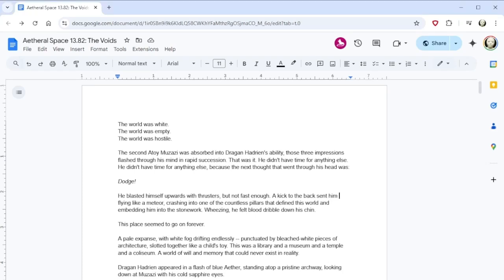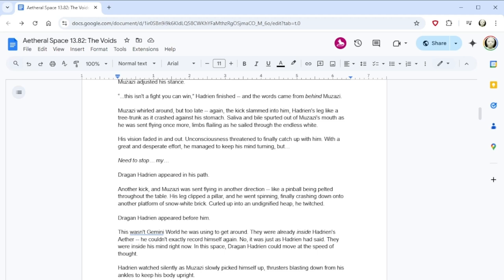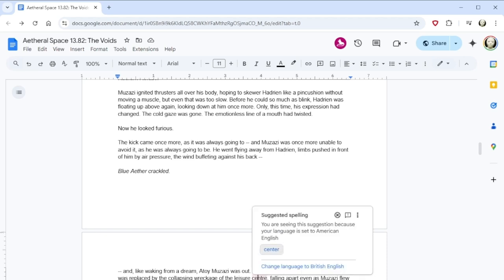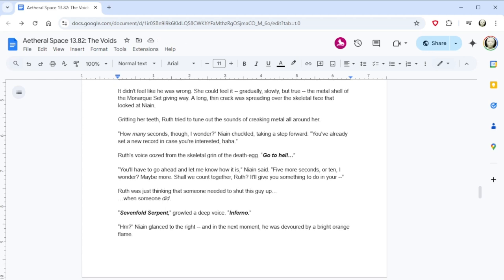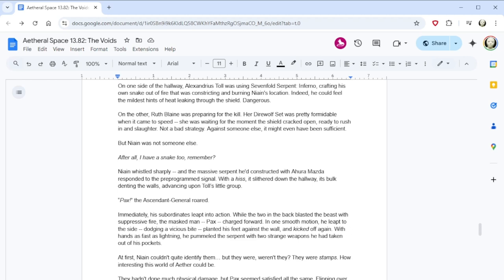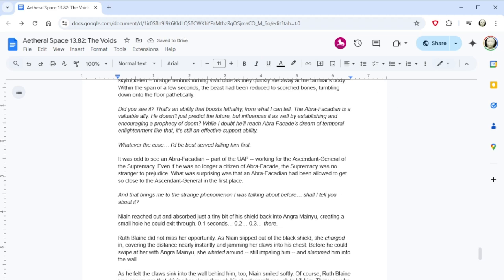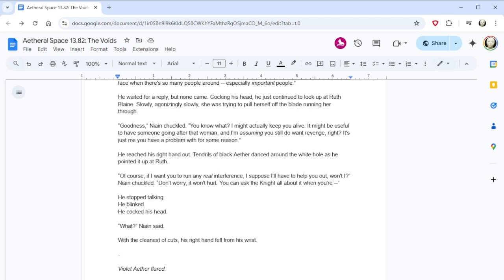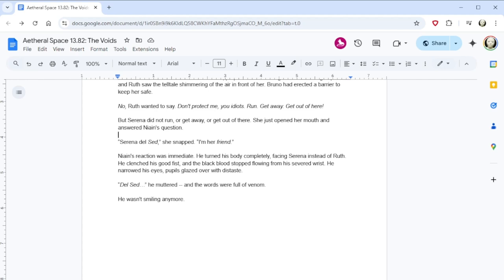AETHERAL SPACE • 13.82 • "The Voids"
Aetheral Space continues as the world is scourged of colour.